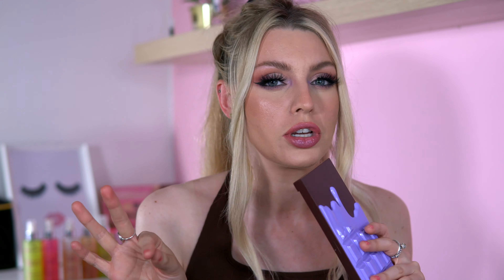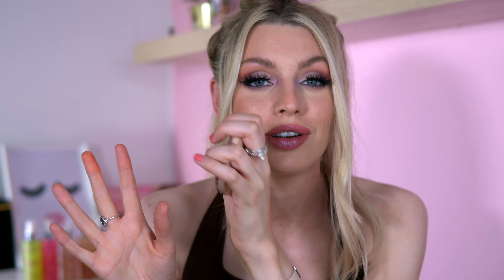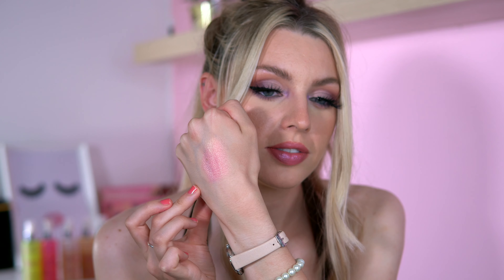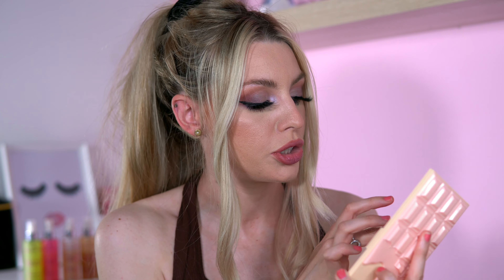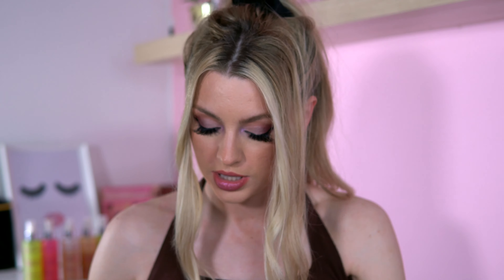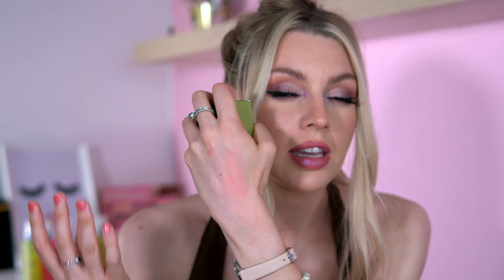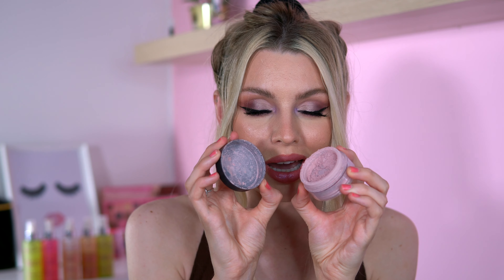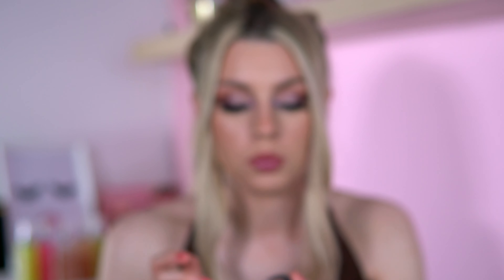YOU NEED THESE BLUSHES! 💖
MY FAVOURITE BLUSHES 💖

Hey! so in todays video i will be sharing with you all my favourite top blushes i love to use on a everyday basis! a mixture of liquid and powder blushes!

Dirty little secret cosmetics jelly blush shade apricot (cant find)